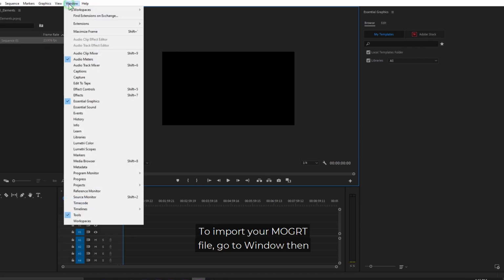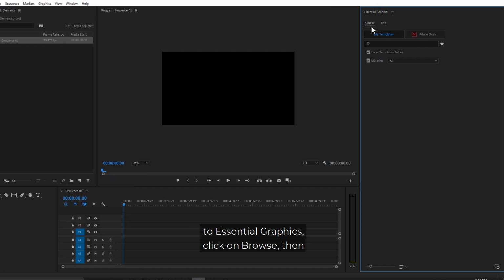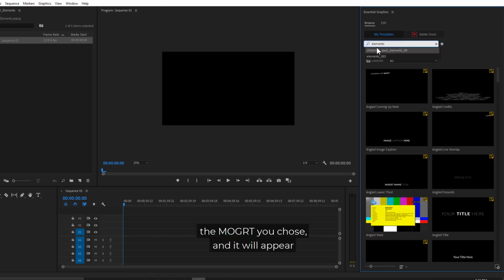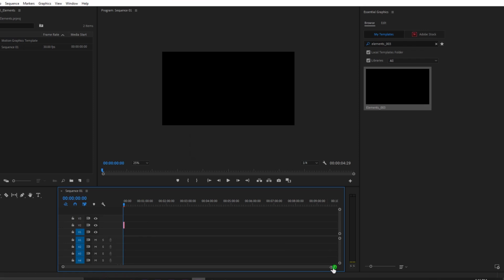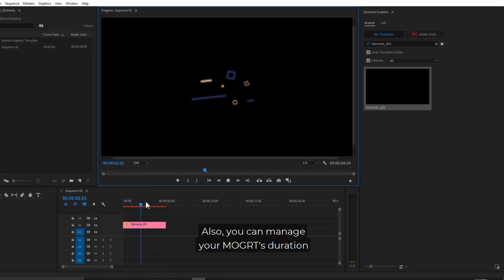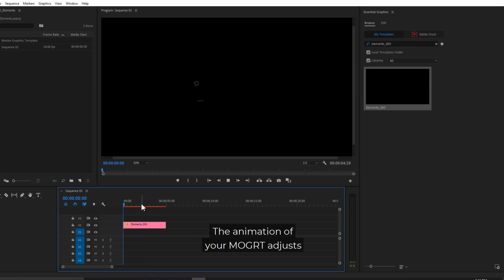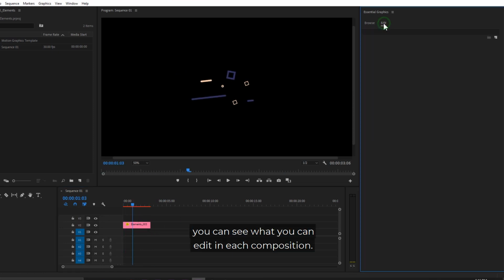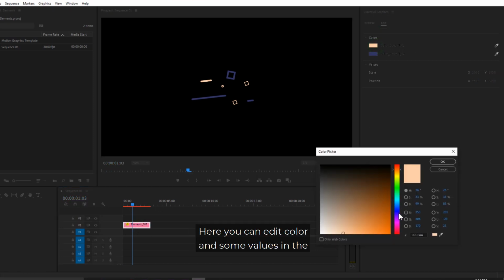02 Elements Premiere Pro